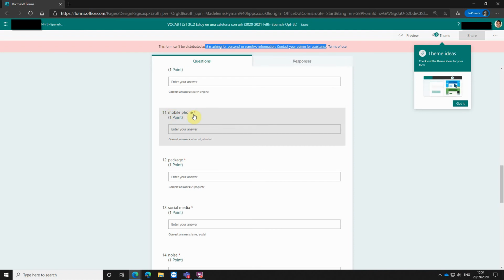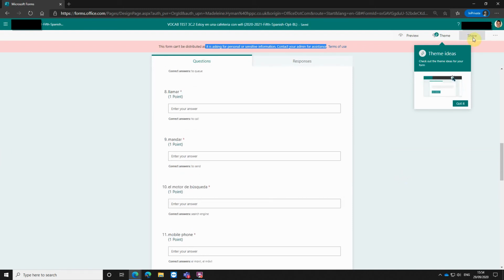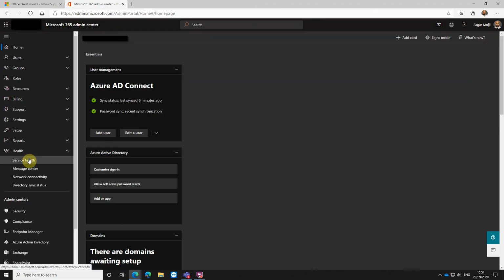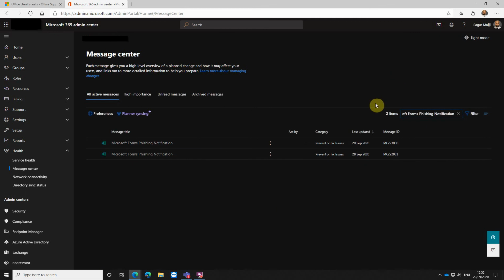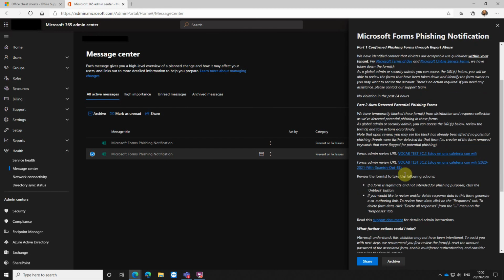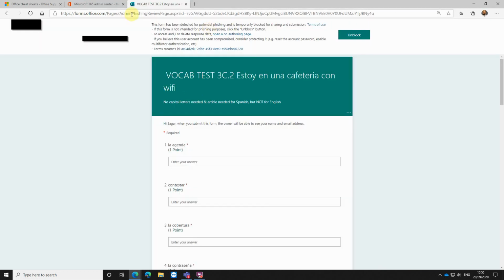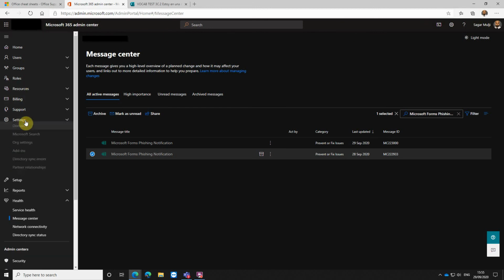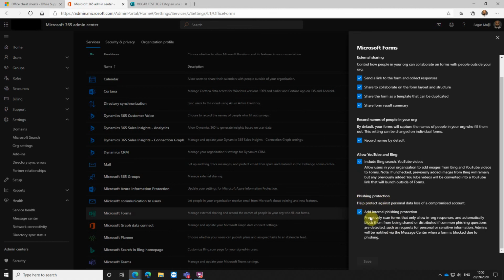Microsoft Forms Phishing Notification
Microsoft Forms Phishing Notification - A video guide on how to review and unblock forms or users detected and blocked for potential phishing.